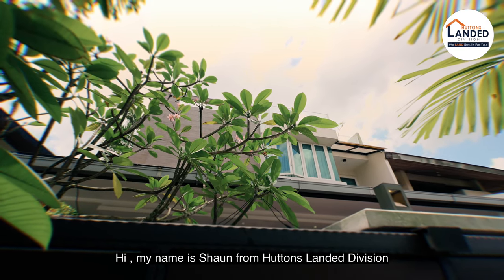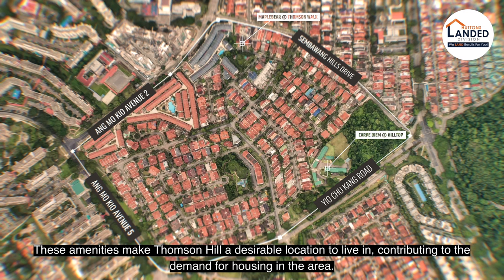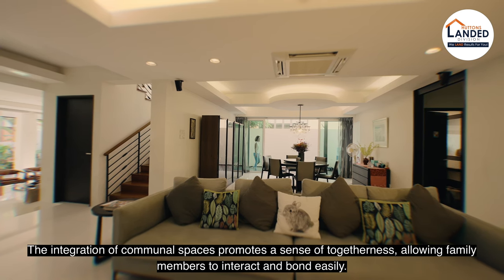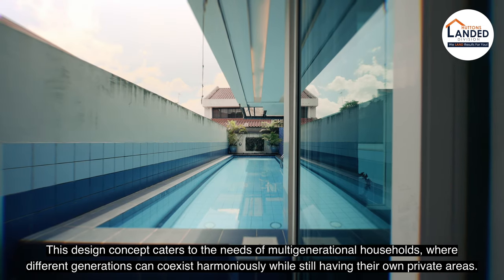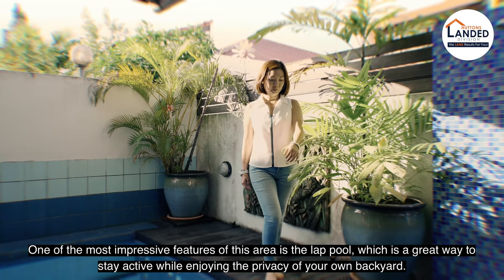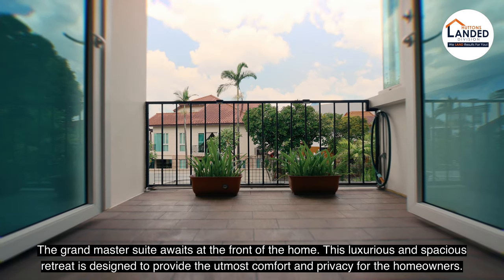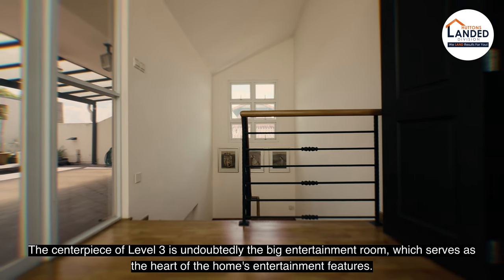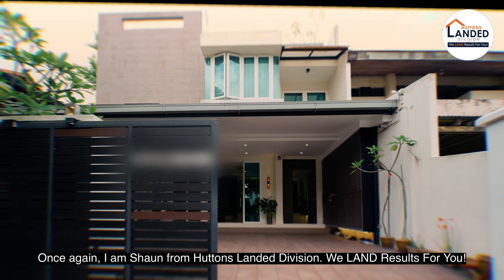Charming Houses (Ep 41) - Huge Renovated Semi-D @ Thomson Hill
This 4124sf Semi Detached at Thomson Hill boasts an impressive 12-meter frontage, offering parking space for two cars, ensuring ease of access and convenience.

One of the outstanding features of this home is its harmonious blend of indoor-outdoor integration
The air well and stairway act as natural partitions, separating different sections of the house while maintaining a sense of connection and flow.

The integration of communal spaces promotes a sense of togetherness, allowing family members to interact and bond easily. This design concept caters to the needs of multigenerational households, where different generations can coexist harmoniously while still having their own private areas.

The rear of the home is a real highlight, as it opens up to a resort-style area that is perfect for both relaxation and entertaining. One of the most impressive features of this area is the lap pool, which is a great way to stay active while enjoying the privacy of your own backyard.

Another living area located in the middle of the level 2, serves as a hub for family members, providing them with their own private area while being conveniently close to the two adjacent ensuite bedrooms at the rear of the house.

The layout of the house is thoughtfully designed with multigenerational living in mind. It features clever integrations for communal spaces, ensuring that family members can come together and enjoy shared experiences.

The grand master suite awaits at the front of the home. This luxurious and spacious retreat is designed to provide the utmost comfort and privacy for the homeowners. A generously sized bedroom, a walk-in closet, and an ensuite bathroom with premium fixtures and finishes offers a serene and tranquil ambiance for the homeowners to unwind, relax, and rejuvenate.

The centerpiece of Level 3 is undoubtedly the big entertainment room, which serves as the heart of the home's entertainment features. This room is designed with the purpose of creating an immersive and engaging space for hosting gatherings and enjoying various forms of entertainment. Across the walkway from the entertainment room, you'll find an expansive outdoor patio which complements the indoor entertainment experience.

Another Exclusive Listing of:
Huttons Landed Division
We LAND Results for YOU!